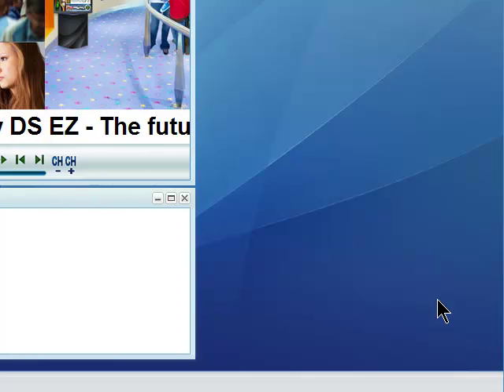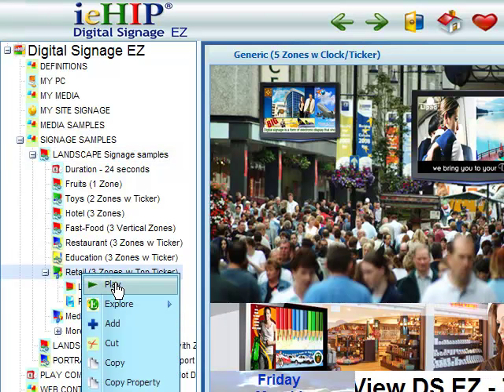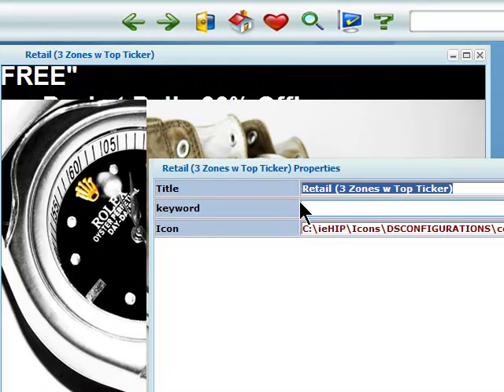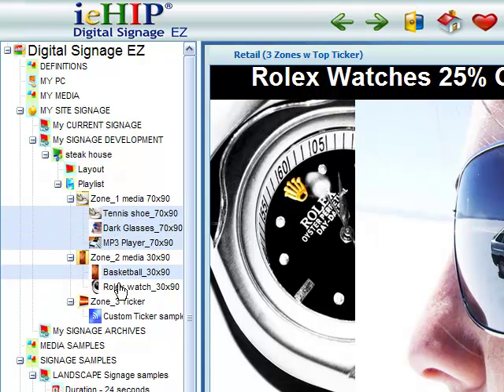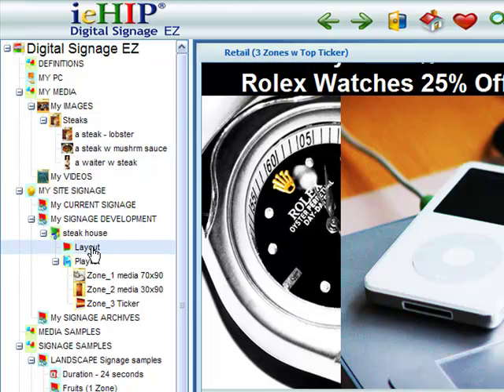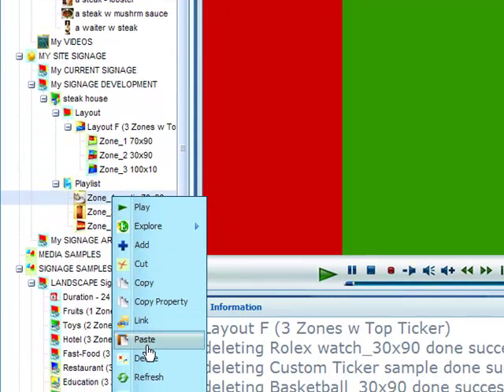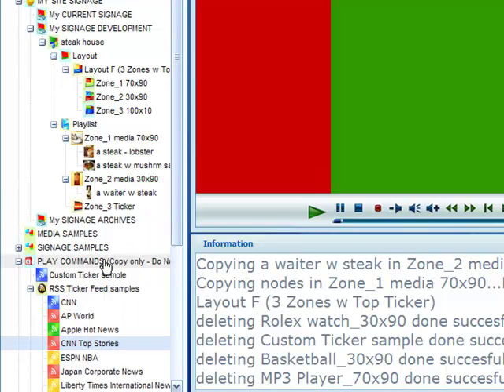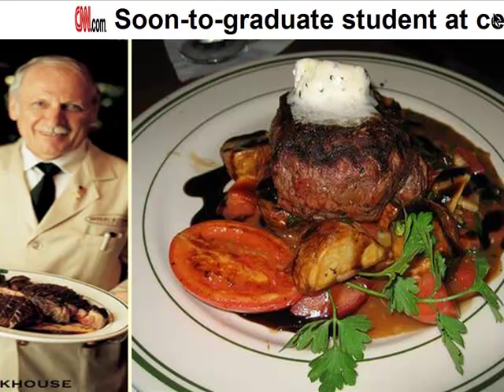DS Create Sign from Sample.mp4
iDigiViews (iDV) software applications bring richly featured components and capabilities to you and your clients.